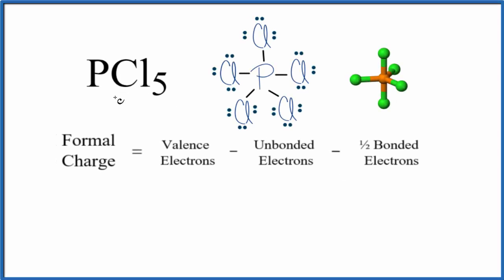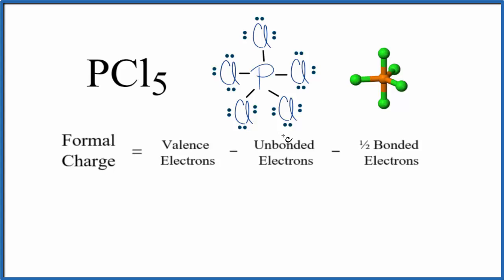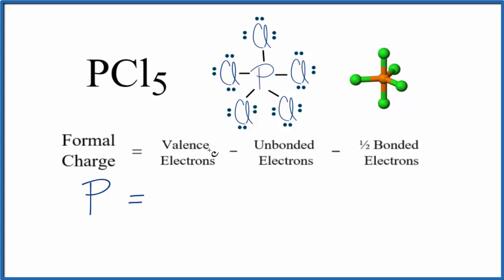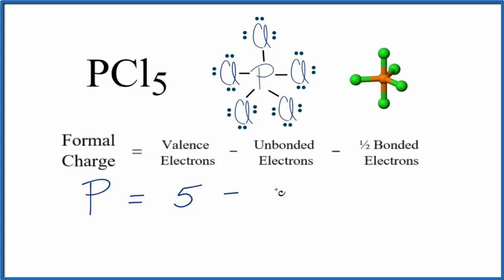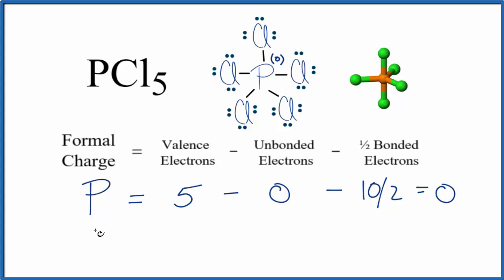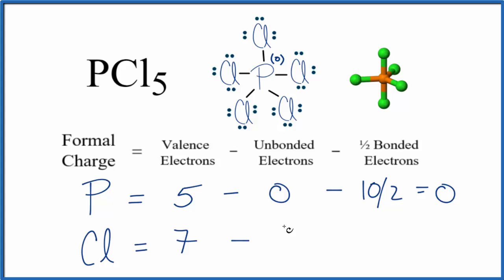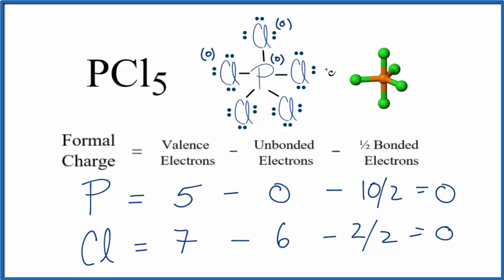How to Calculate the Formal Charges for PCl5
In order to calculate the formal charges for PCl5 we'll use the equation:

We find the number of bonding and nonbonding electrons from the Lewis Structure for PCl5.